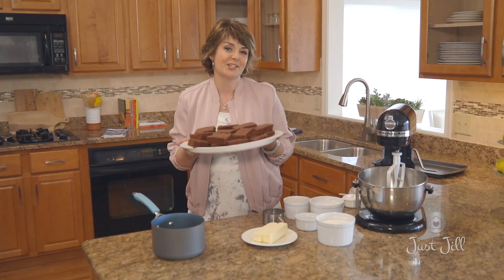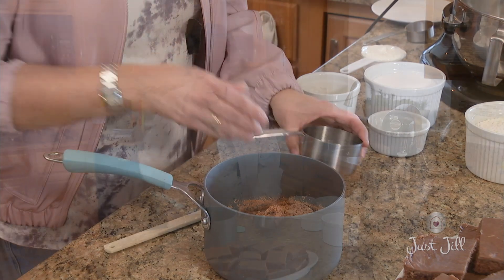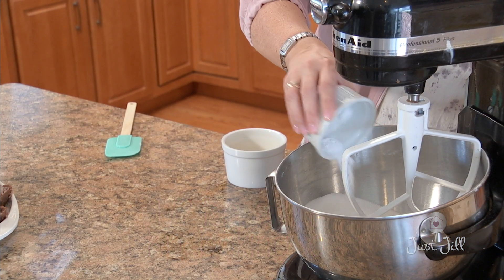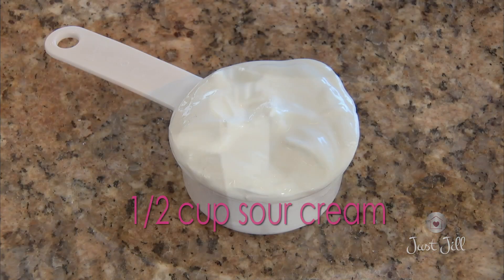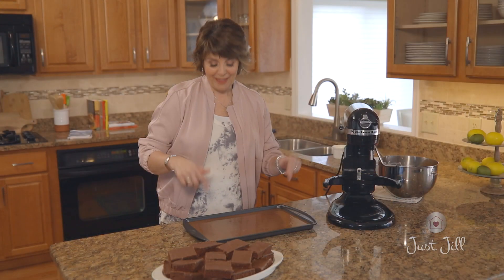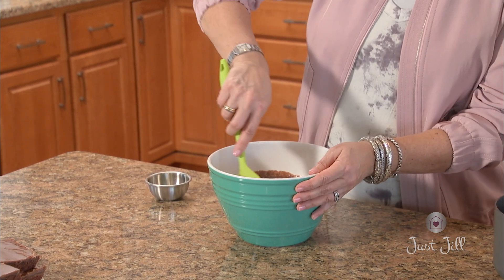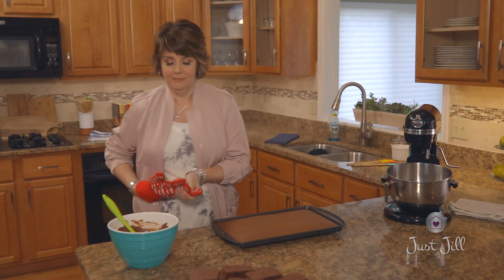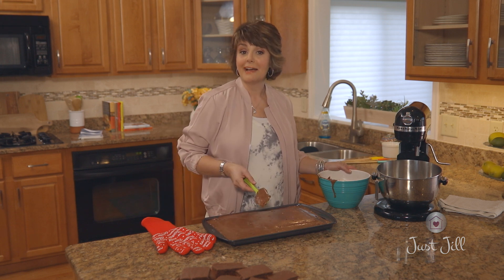Fudgy Chocolate Sheet Cake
This easy chocolate sheet cake recipe from home and lifestyle expert, Jill Bauer, is great for a crowd or to use as a birthday cake. Sometimes called Texas Sheet Cake, it is fudgy, moist and delicious!  For full cake and frosting recipe, go